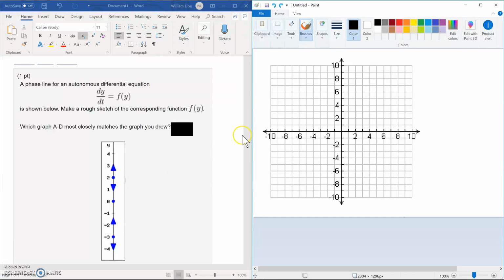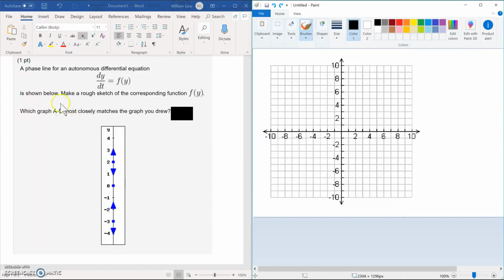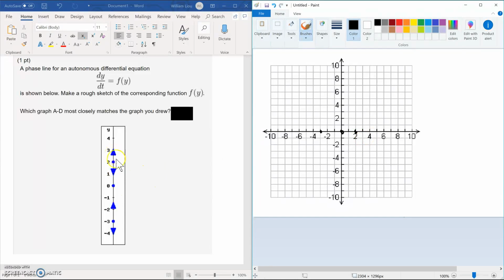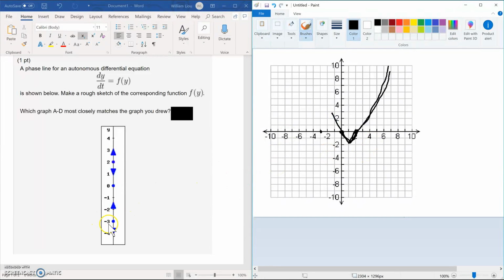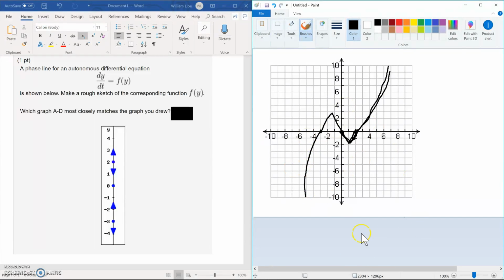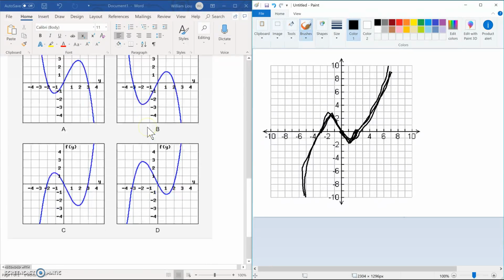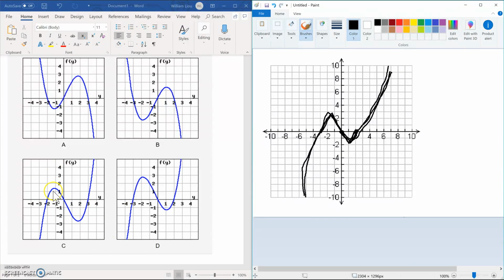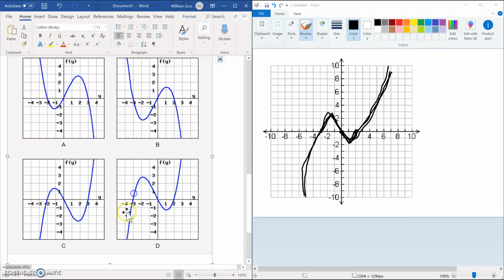Discussion #3 test review webwork #4 problem 15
WIlliam Liou